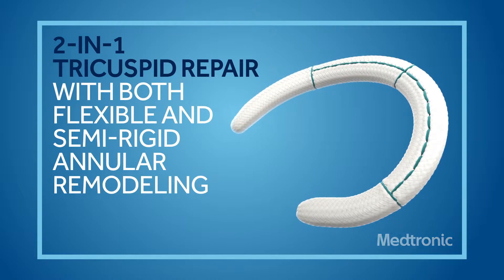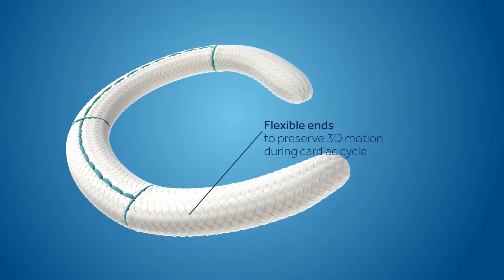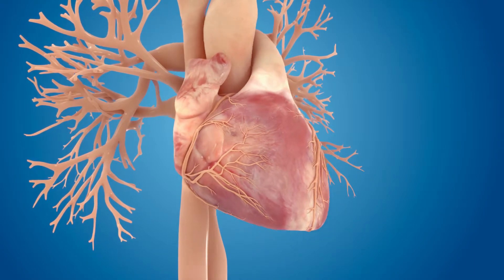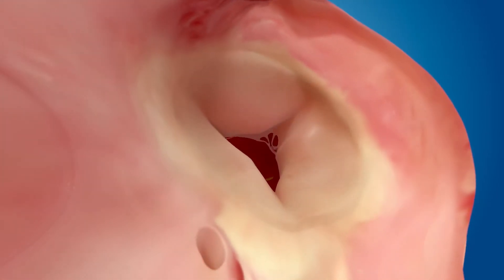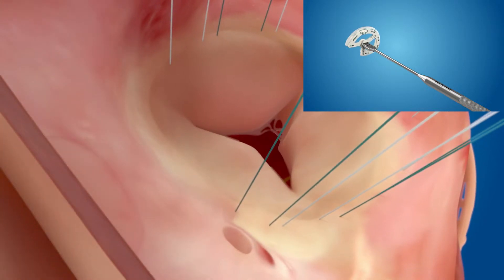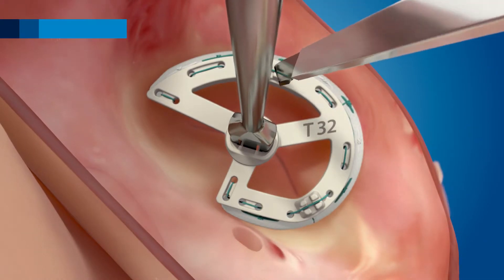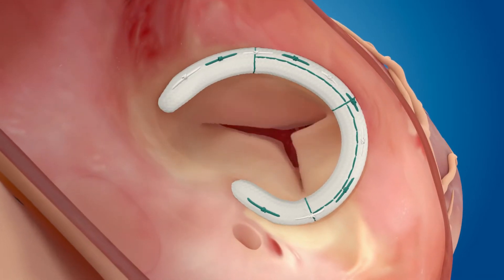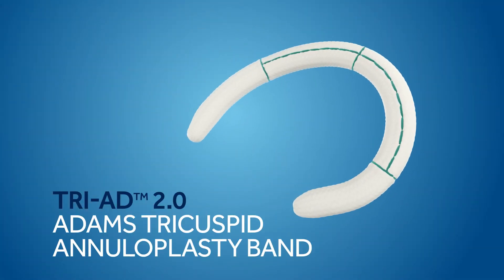Tri-Ad™ 2.0 Adams Annuloplasty Band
Implant animation of the Tri-Ad™ 2.0 Adams Annuloplasty Band